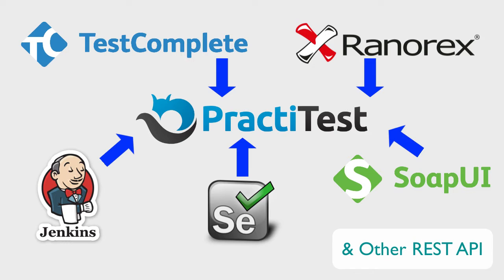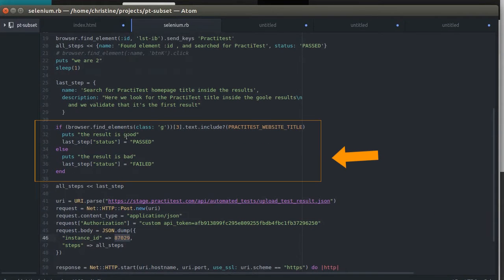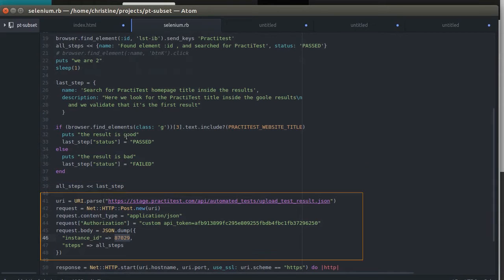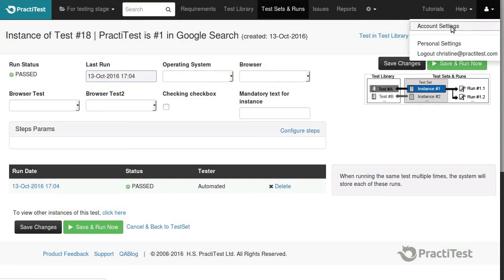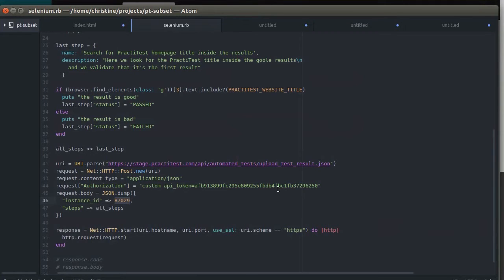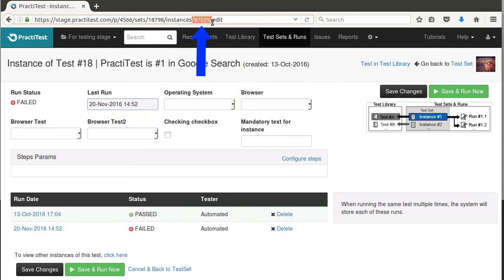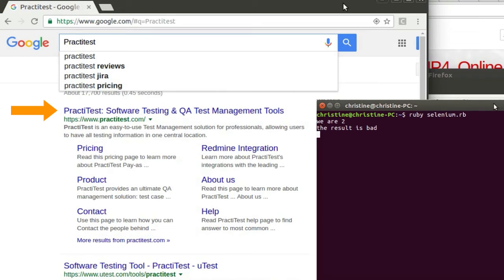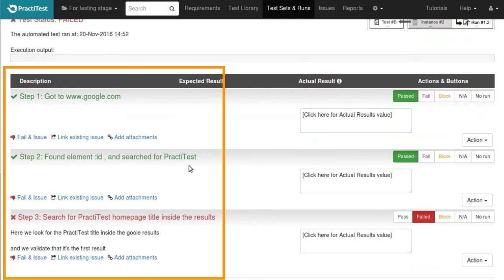Test Automation With PractiTest Test Management Tool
How to combine Automated testing with PractiTest ALM solution.
This video uses as an example an automation script created in selenium, but the same protocol applies for any other automation tool or even a Continuous Integration solution.